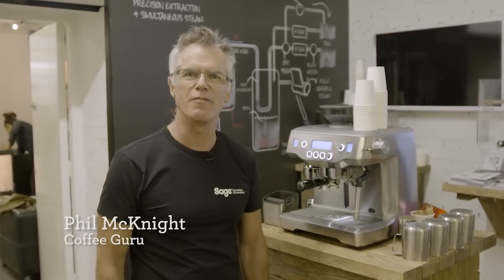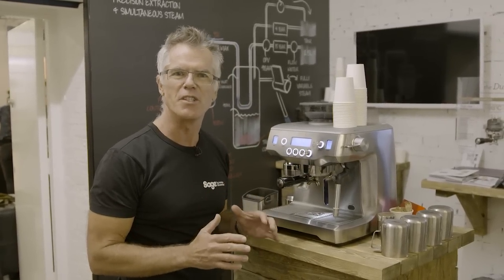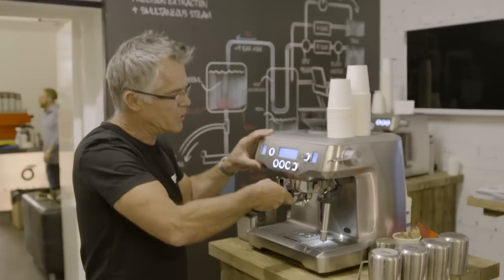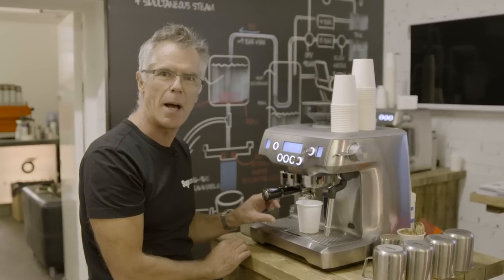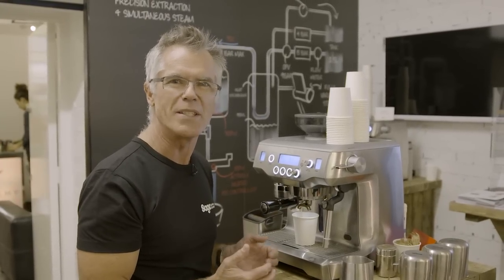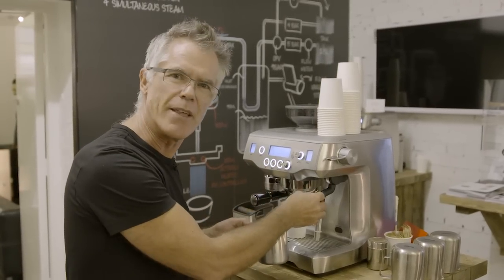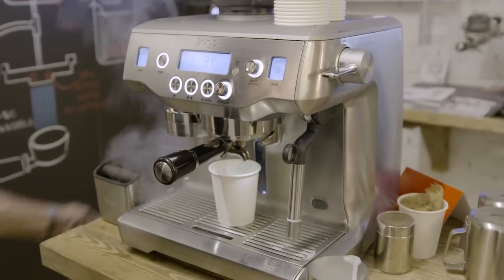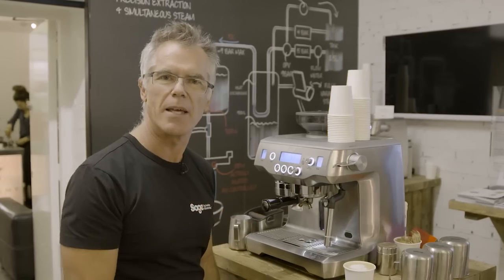The Sage Oracle - the Automated Manual Espresso Machine - Launch at the London Coffee Festival -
The Oracle that automatically grinds, doses, tamps and textures milk.  Now anyone can make true barista quality coffee.
The Automated Manual machine.